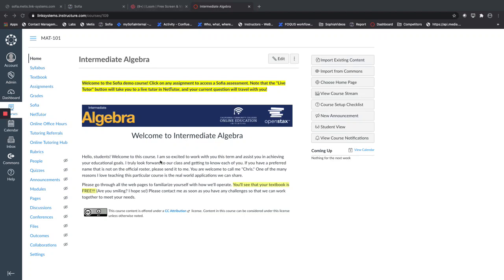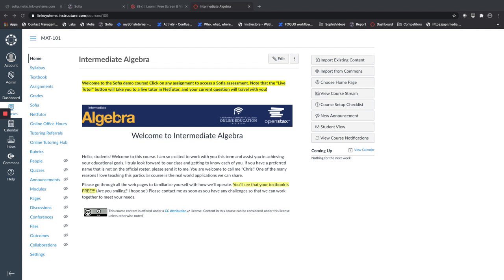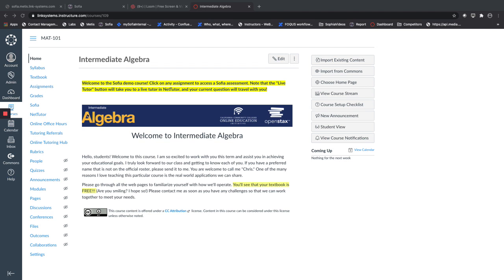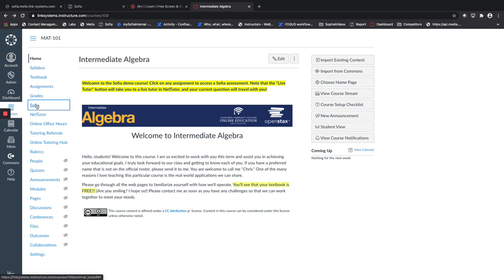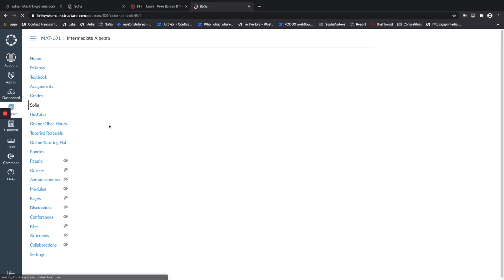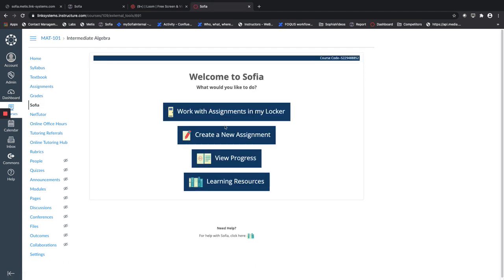How to find your Sofia Course Code